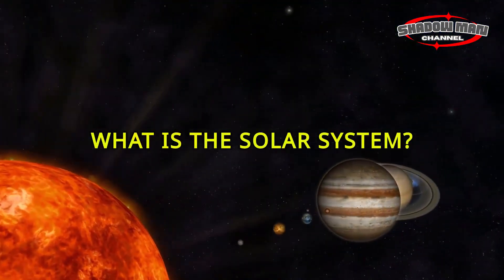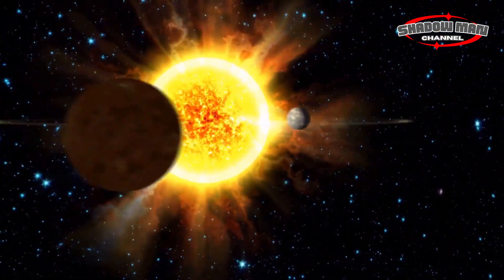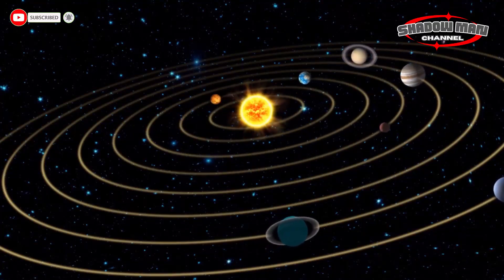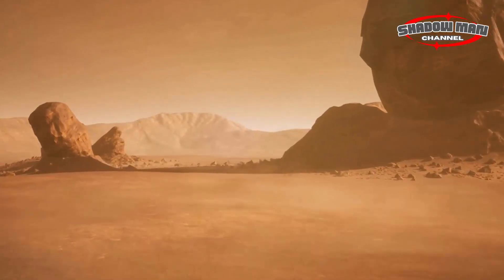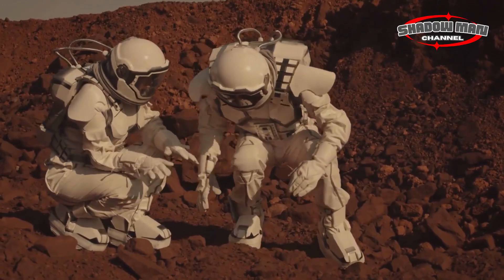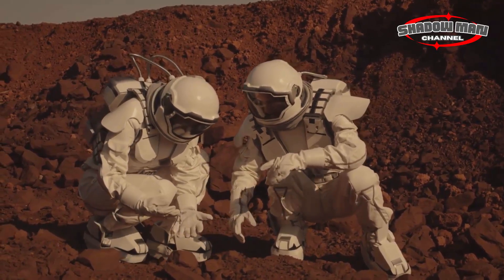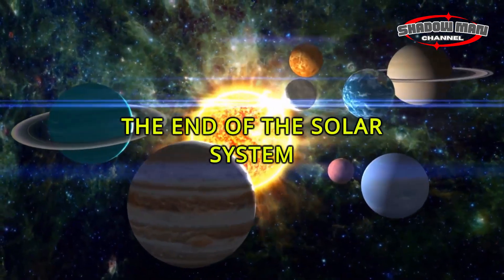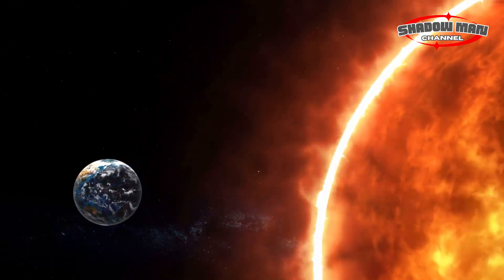The formation and end of the Solar System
Surely we are not unfamiliar with the term Solar System.
So what is the Solar System? How does the process form and end?
To understand better, let's find out with us through this video.